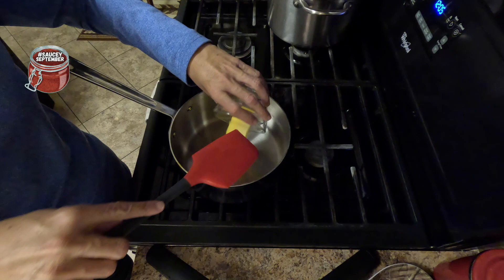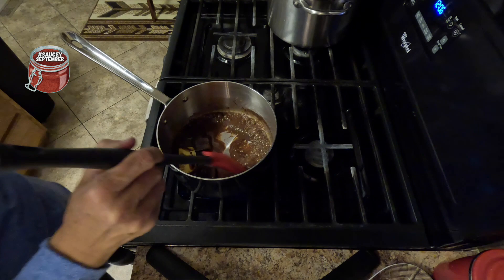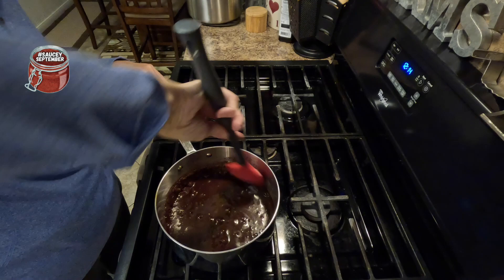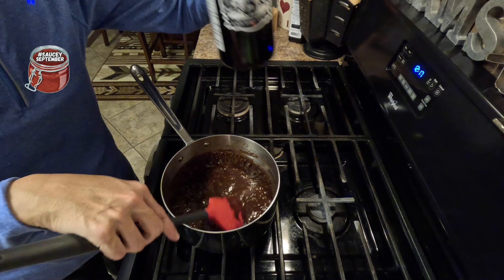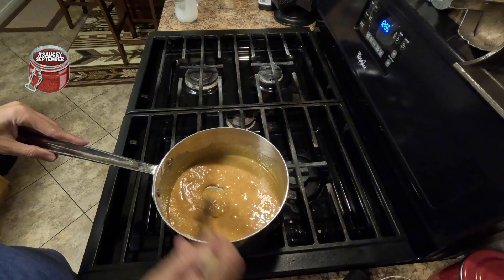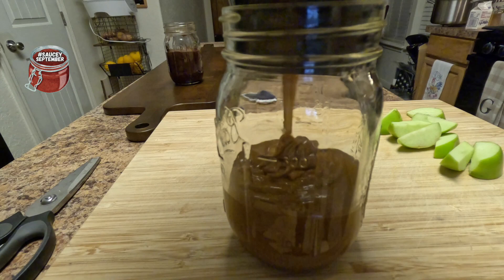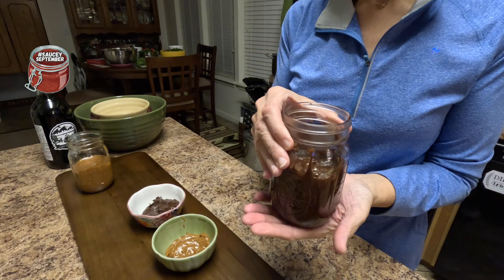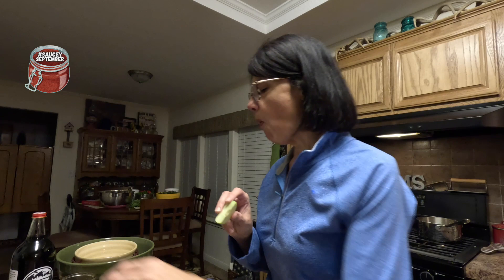SAUCEYSEPTEMBER Chocolate and Caramel Sauces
Here is my attempt at making chocolate and caramel sauces.

Thank you, Ginger @notfornothinghomestead for inviting me to participate in the SauceySeptember collaboration!

Schedule:
Sept 16 @notfornothinghomestead
Sept 17 @jamiescountryliving
Sept 18 @BootsandBountyHomestead
Sept 19 @Jeni_Gough
Sept 20 @Christine-Mrs.GilliamFarms
Sept 21 @Oururbanhomestead1966
Sept 22 @BigValleyLiving
Sept 23 @MyTableofThree
Sept 24 @TheInquisitiveFarmwife
Sept 25 @KettleKitchen
Sept 26 @ccfarm
Sept 27 @hardnackfarms1736
Sept 28 @MuddMascaraHomestead
Sept 29 @DerekFowler1973
Sept 30 @9AcreFamilyFarms